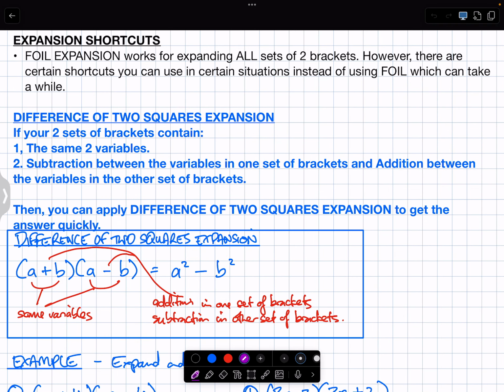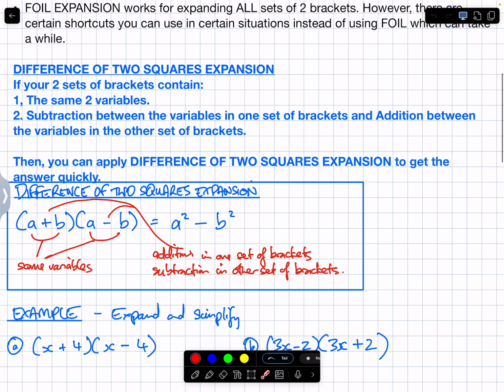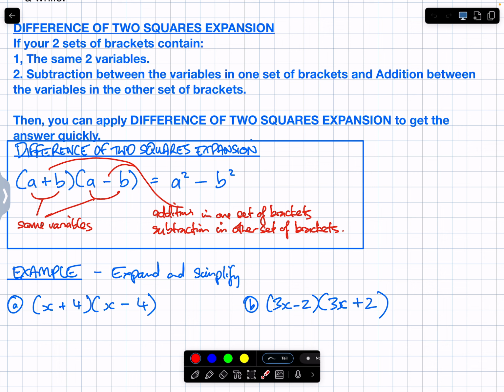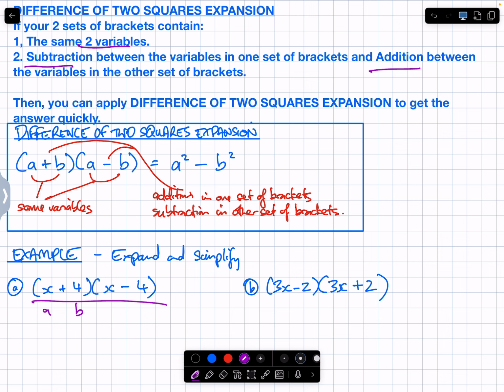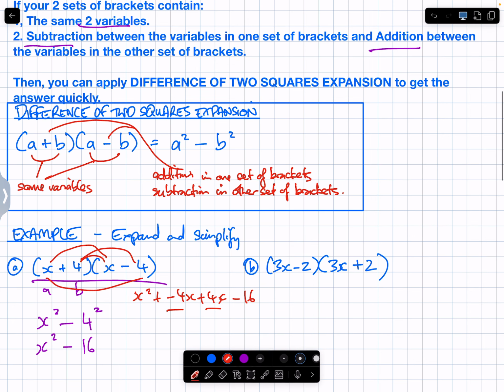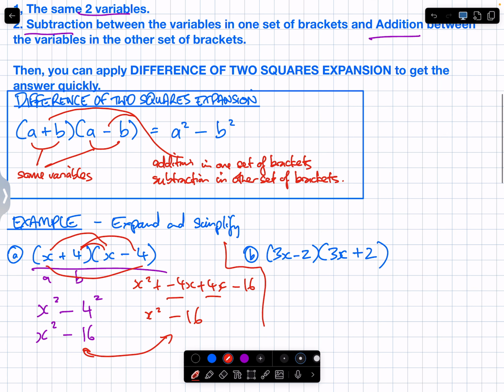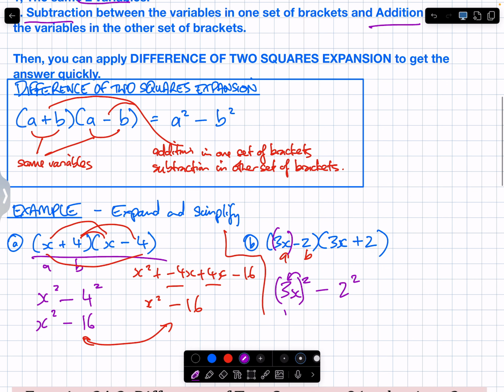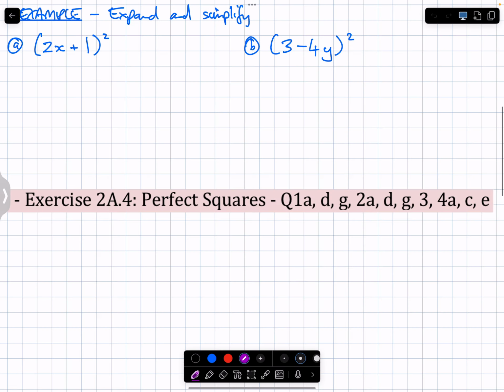10MAIG - Difference Between Two Squares (2025)